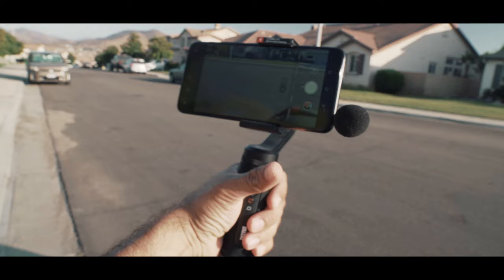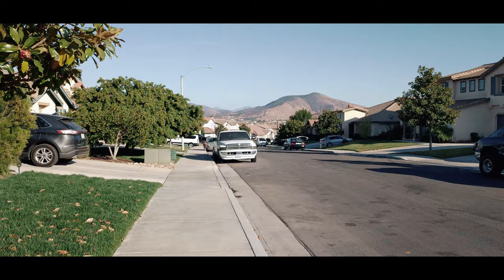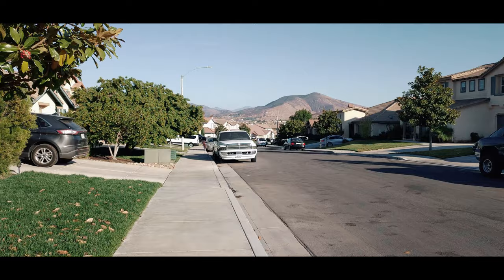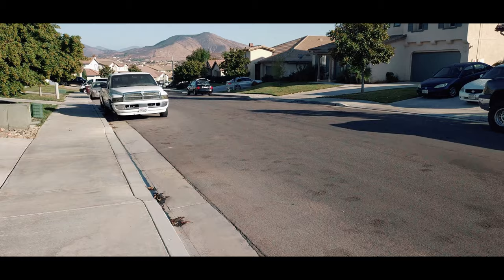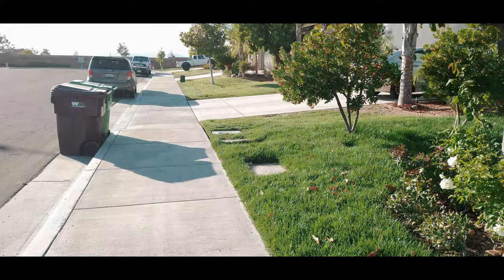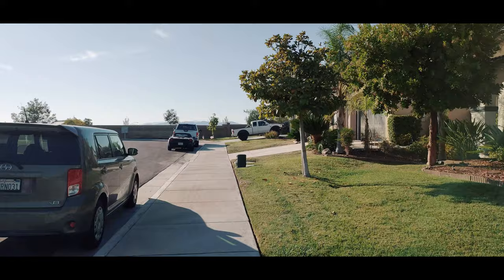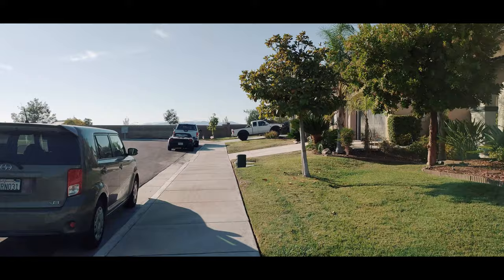BEST VLOGGING SETUP: Asus Zenfone 6 & Zhiyun Smooth Q2 || Episode 013